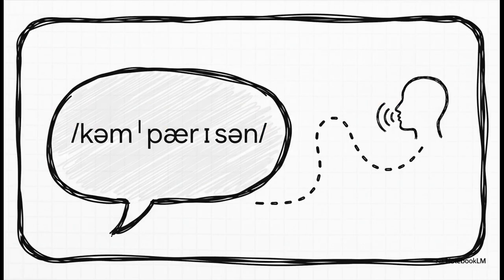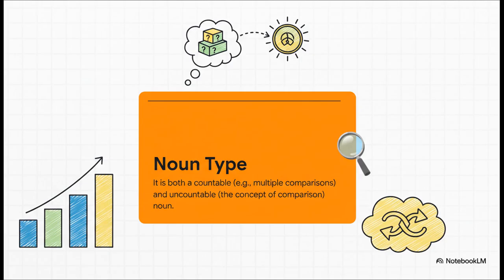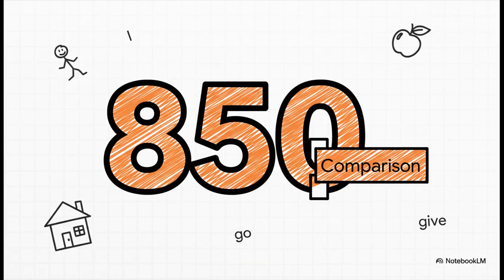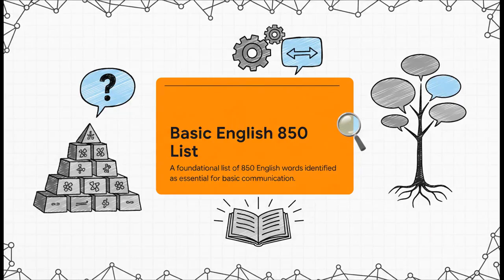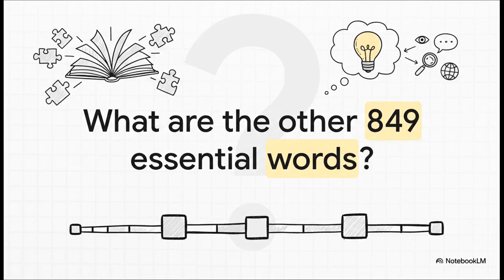Same or Different? 2 Hidden Secrets of the Word "COMPARISON" (Basic English)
We use it all the time without thinking, but "COMPARISON" is one of the most fascinating building blocks of language. In this video, we put this everyday word under the microscope to uncover how it helps us judge, analyze, and understand the world around us.

"COMPARISON" is a foundational concept. We explore its "flexible nature": how it acts as both a countable and uncountable noun, and why it is the essential act of thinking about how things are the same or different. From picking a house to looking at Earth versus Jupiter, this word is a key tool for higher learning and a pillar of our daily thoughts.

Learn why "COMPARISON" is an official member of the "Basic English 850" list (BE850)—a starter pack for the English language with only 850 essential words. Discover why you cannot have a working language without the ability to talk about similarities and differences. Find out why this word is in an exclusive club alongside words like "I," "you," and "the." Master the art of comparison today!

Timecodes:
00:00 — Why the most common words are the most fascinating
00:28 — Sound Map: Understanding the phonetic transcription
00:43 — The Job: Comparison as a flexible noun
01:16 — The Act: How we judge similarities and differences
01:29 — Real-Life Examples: From houses to planets
02:11 — Secret 1: Why it’s on the Academic Vocabulary List
02:30 — Secret 2: The Big Reveal—The "BE850" Exclusive Club
02:53 — Bedrock of Language: A toolkit for international understanding
03:54 — Final thought: What are the other 849 essential words?